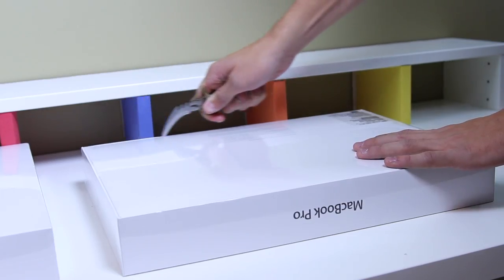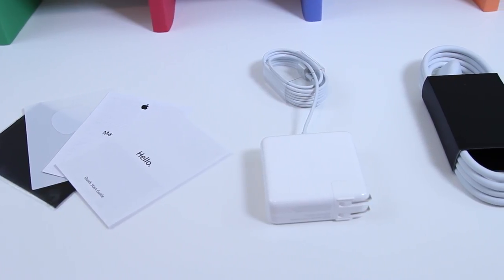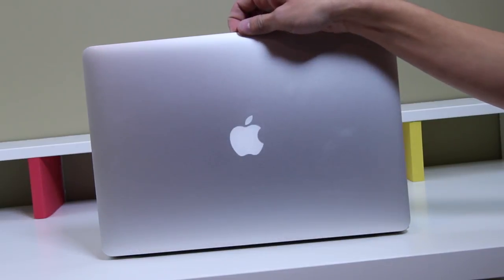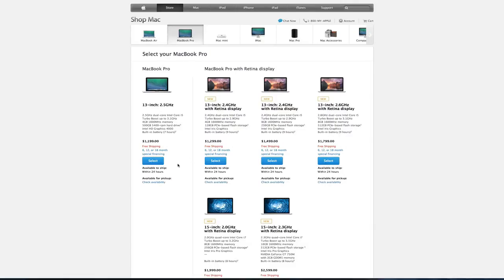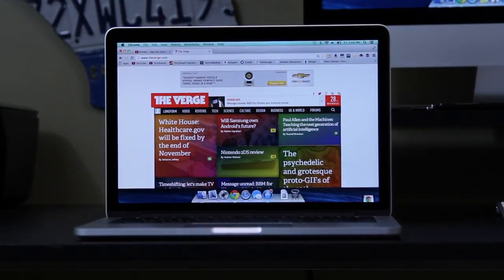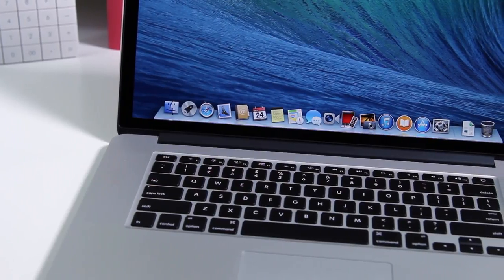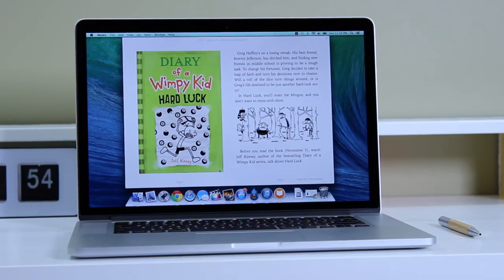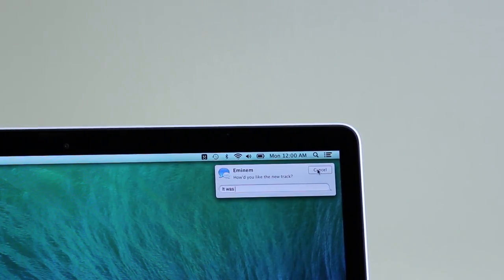Apple Retina MacBook Pro 13" & 15" (2013): Unboxing, Review & Comparison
In this video, we unbox, review and compare the brand new 2013 13" and 15" Retina MacBook Pros. These computers are absolute beats and are tailored to different types of consumers. Which one is best for you? Find out here!